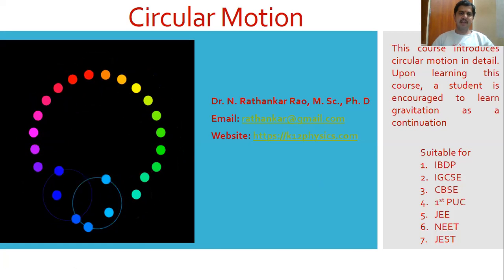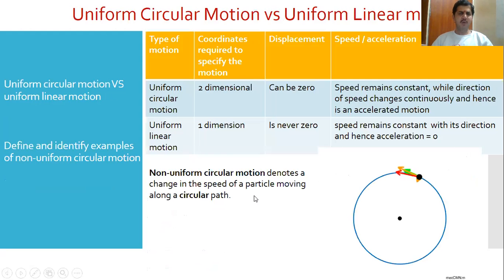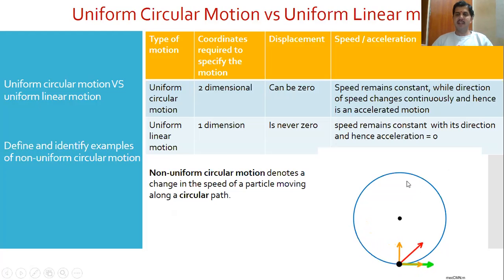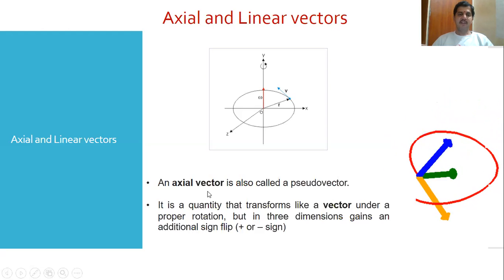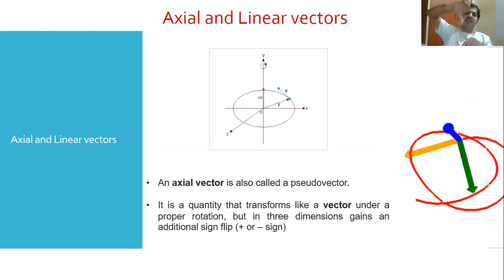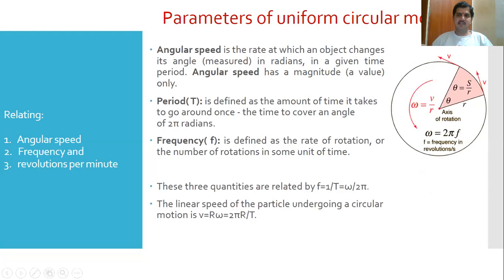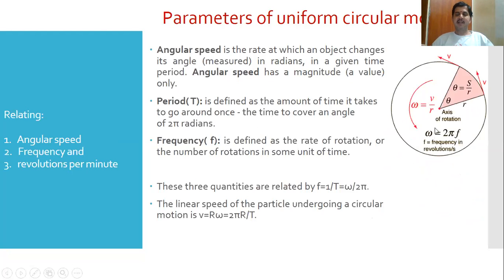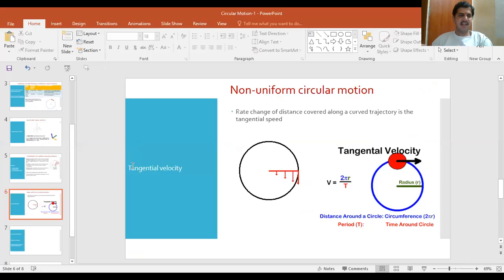Circular motion 1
This video is about the basics of circular motion.
It shows the difference between the circular motion and the linear motion, discusses some examples in circular motion, and parameters used in circular motion. This video also showcases in detail about axial velocity and ways to determine its direction and the meaning of uniform in uniform circular motion

The video concludes by giving an introduction to non-uniform circular motion. In the next video i will discuss in detail about non-uniform circular motion, speed and acceleration calculations. Links

1. IB Physics Hub

2. My Linkedin Profile

3. My Facebook Profile

4. My Instagram Profile